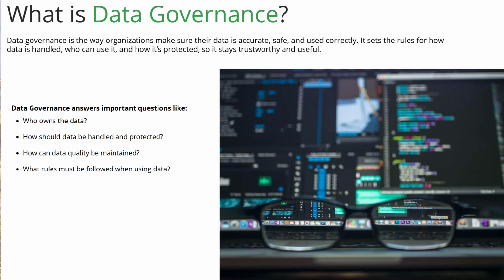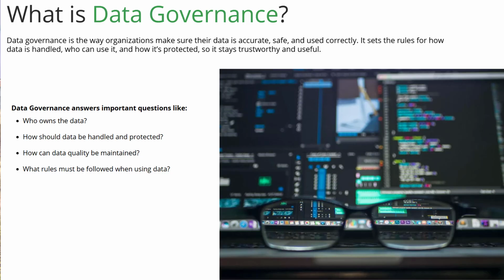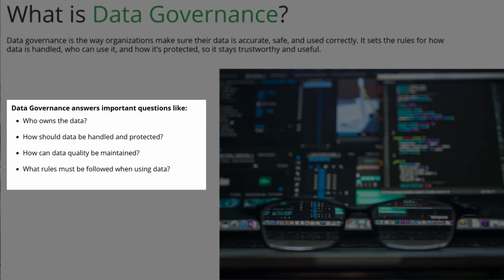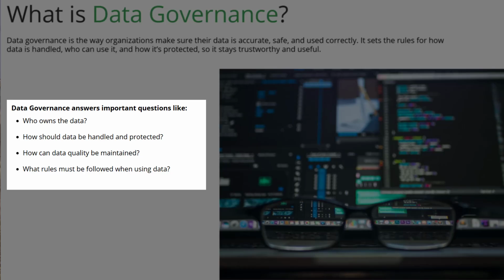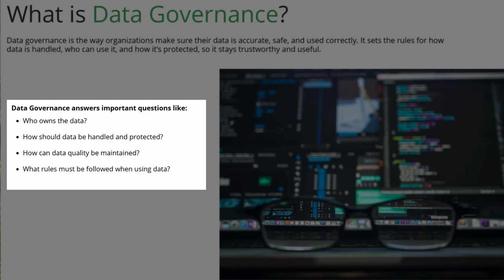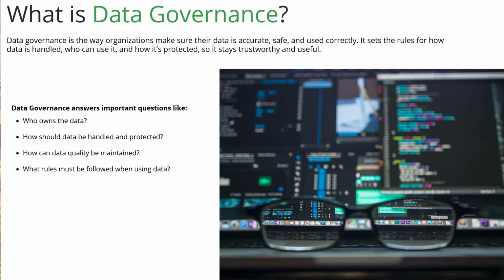Data Governance Explained in Simple Terms (For Beginners)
Data governance is one of those terms everyone talks about - but few really understand.

In this video, I’ll break down what data governance actually means, why it’s so important, and how it impacts data quality, compliance, and business success.

I’ll explain it in simple, practical language - no buzzwords.